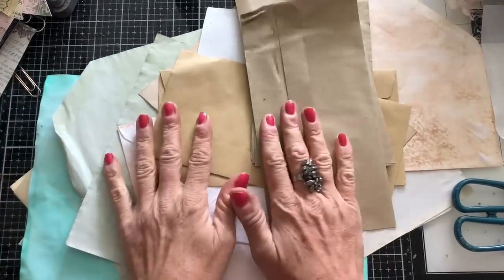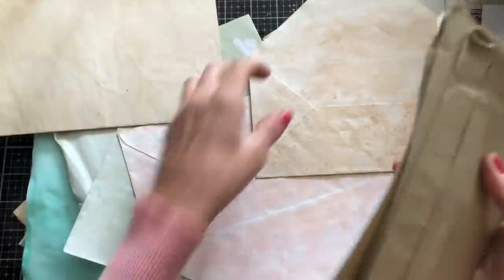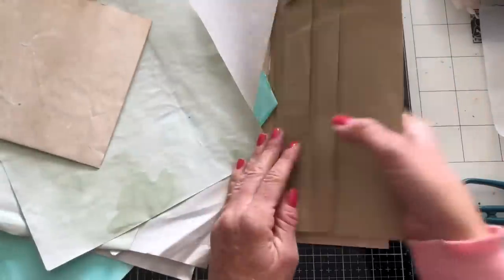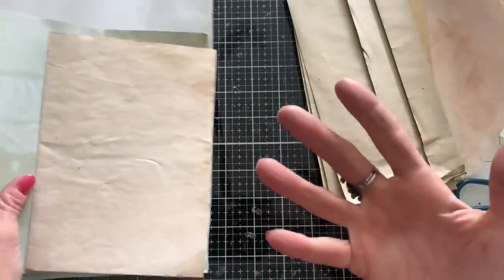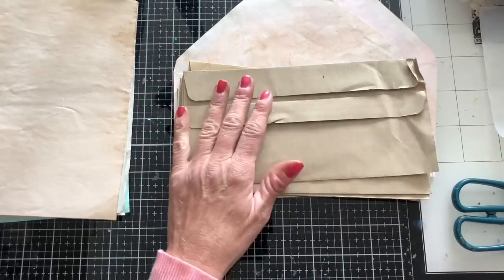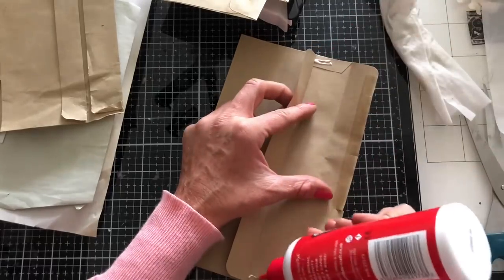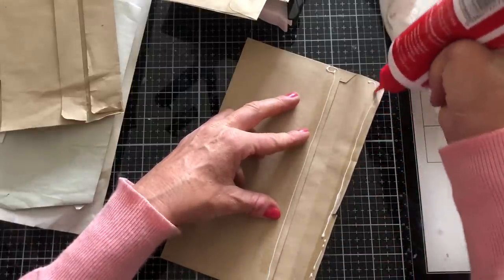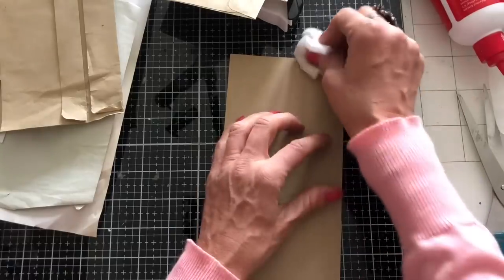MASS Making Envelope Booklets - Wk 143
MASS MAKING TUTORIAL - Envelope Booklets  - Tina’s Weekly Workshop 143

Hi - wk 143 of my Mass Making projects. This week, we are re-making these super gorgeous envelope booklets.

200gsm Smooth Paper for Printing from Inkjet Printer - beautiful qulity prints
Bosch Hot Glue Gun
1.5 inch large Book Rings - perfect for chunky ring bound journals
Tim Holtz Vintage Photo Distress Ink
HP 6950 Printer - Instant Ink Compatible